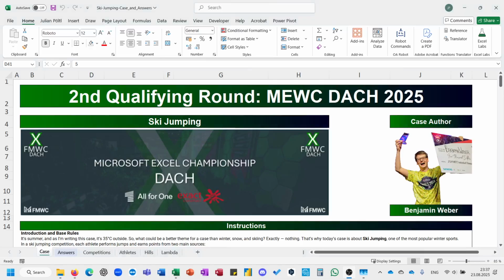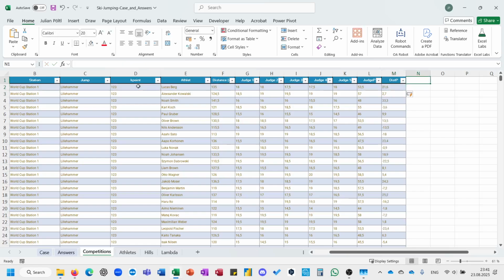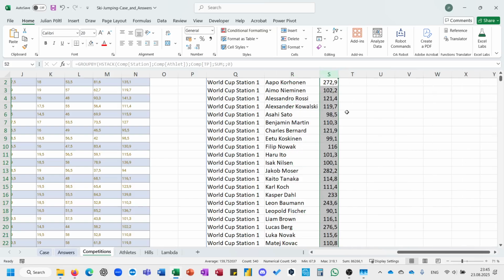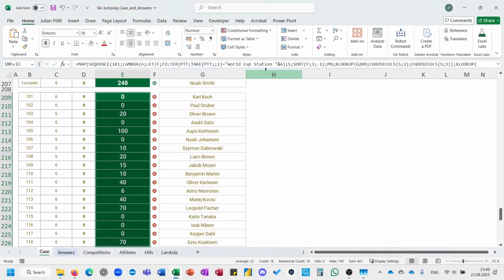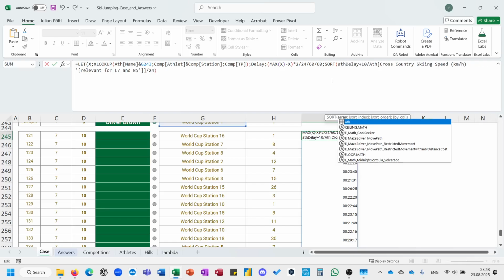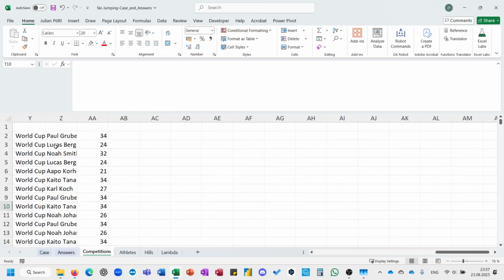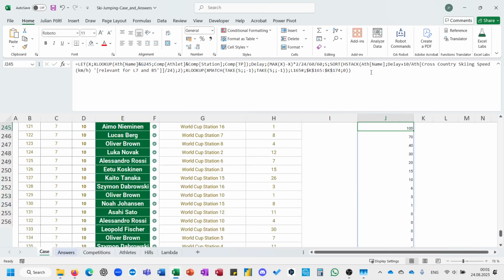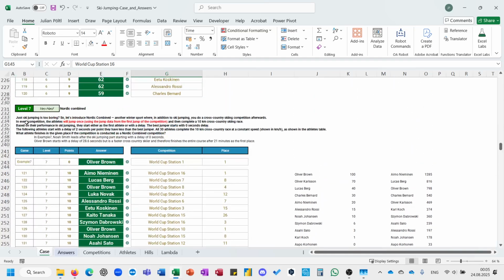Ski Jumping - MEWC DACH 2025 Excel ESports Case 2 (Microsoft Excel World Championship LC)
Explained Case Walkthrough of Round 2 of the MEWC DACH Championship 2025 (Microsoft Excel World Championship Qualification Local Chapter). @excel_esports_dach

The case in this video is “Ski Jumping” by Benjamin Weber from Austria. You can probably buy the case here at the end of the season (as its not my IP I can't share it with you)

Timestamps:
00:00 Introduction & preparation
01:16 Level 1
02:28 Level 2
05:12 Level 3
06:57 Level 4
10:09 Level 5
11:00 Level 6
12:07 Level 7
16:59 Bonus 1
17:31 Bonus 2
17:46 Bonus 3
19:46 Bonus 4
21:06 Bonus 5
27:24 Closing remarks